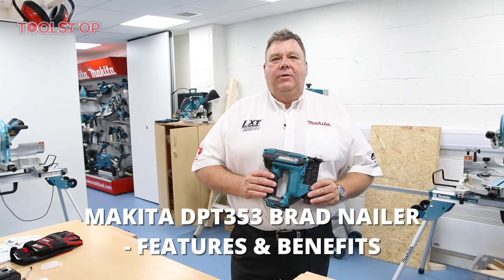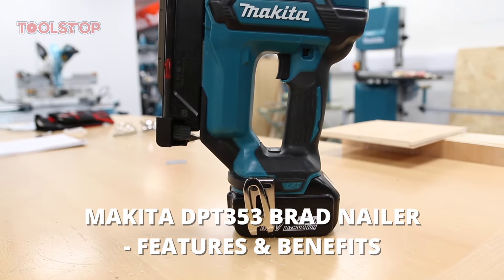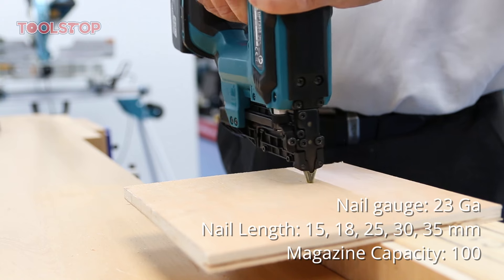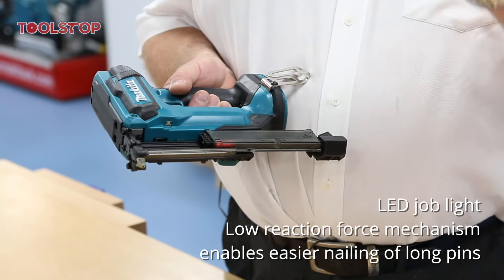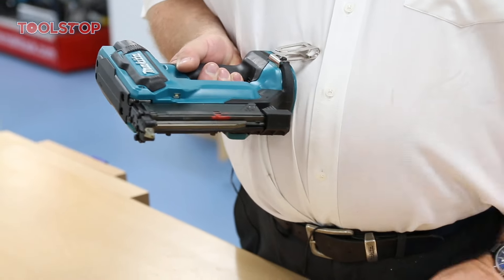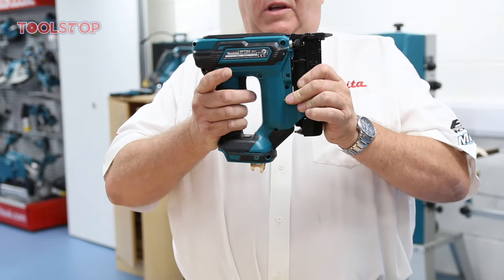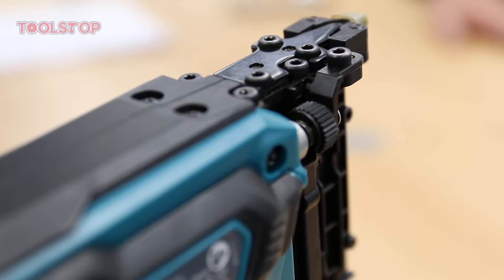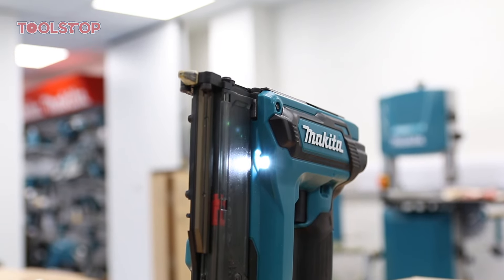Makita DPT353Z Cordless 18V Pin Nailer (Body Only) - Features and Benefits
Powered by any 18v LXT batteries, this brad - or pin nailer - features easy depth adjustment, anti dry-fire and a low reaction force mechanism for easier firing of long pins.